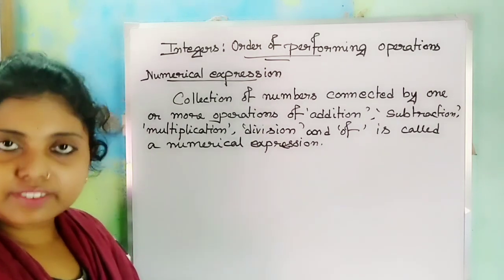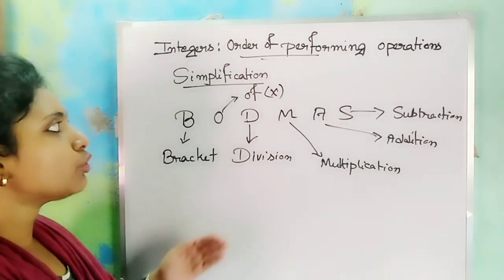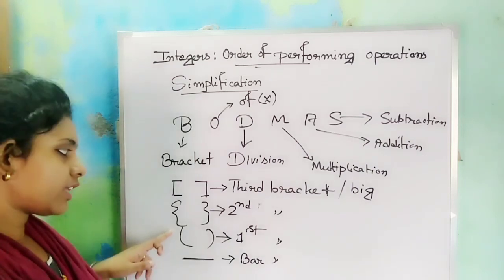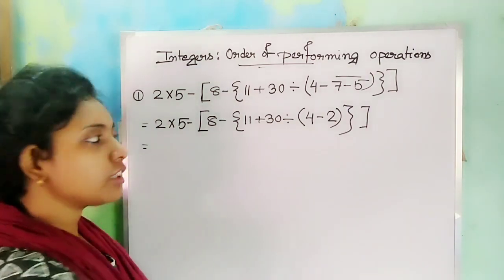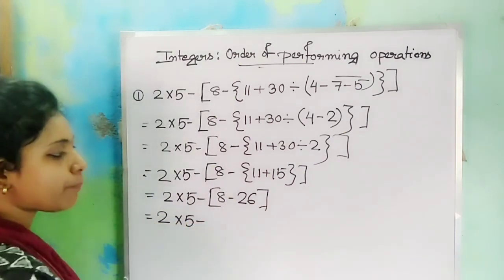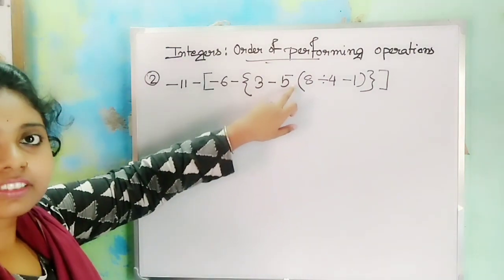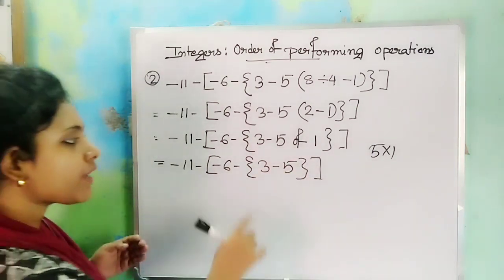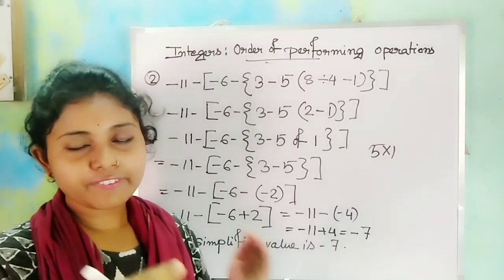Simplification of integers | Simplification class 7 | Maths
Simplification of numerical expressions

In this video I have discussed about the topic "Integers(Simplification)". I hope this video will be helpful for students.

Simplify, simplification, simplification of integers , integers